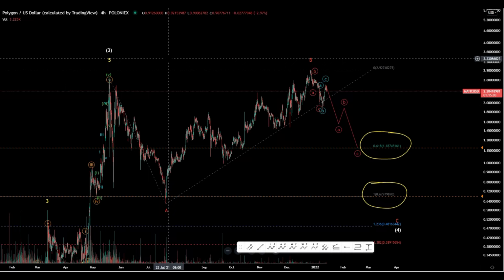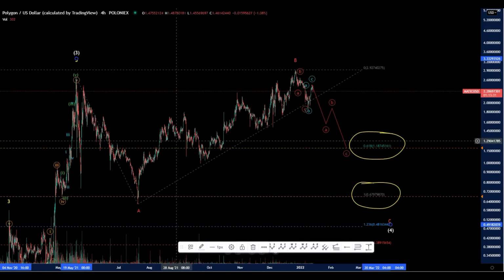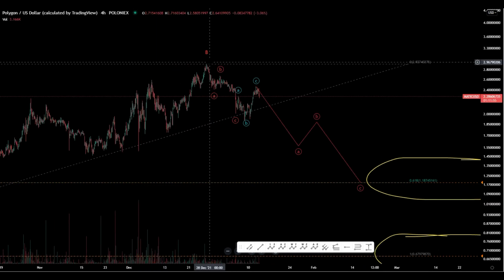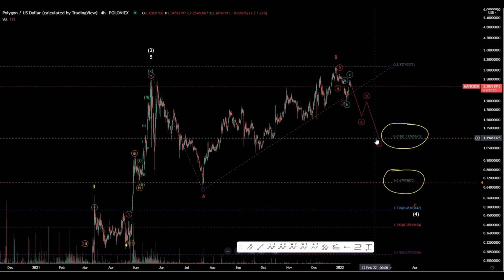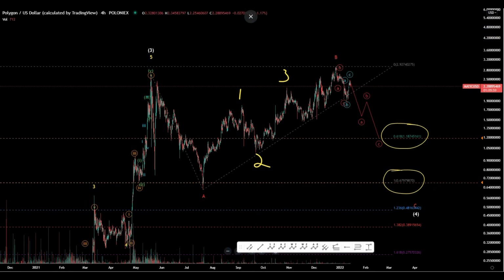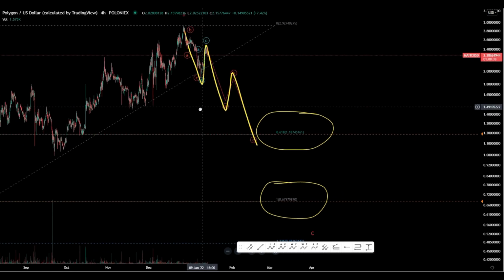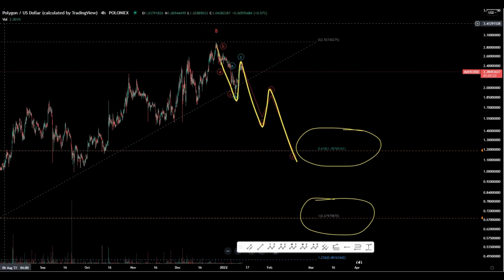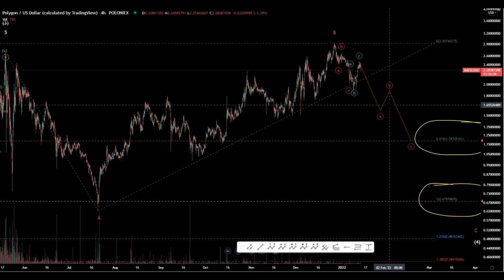MATIC Elliot Wave Analysis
In this video I go through my interpretation of an Elliot Wave count for MATIC.  Consider joining the Boss Wizard Crypto discord community.  The first 30 days is absolutely free.  In my group I teach how to count the waves of many crypto currencies as well as how to trade them.  Our approach is very low risk and very high reward.